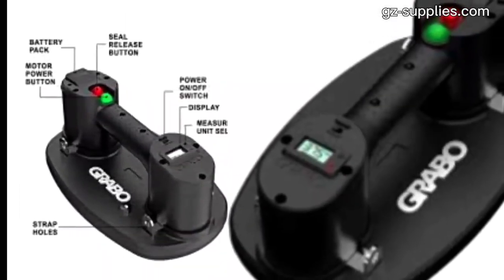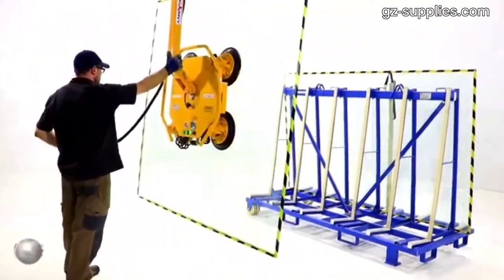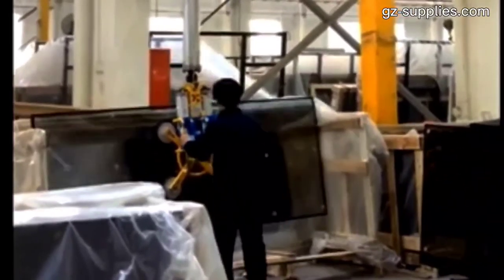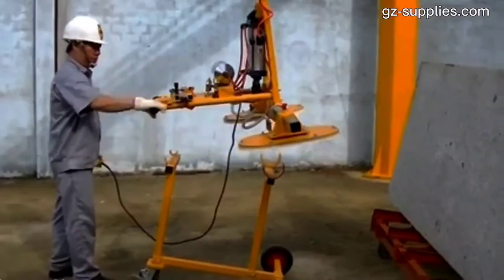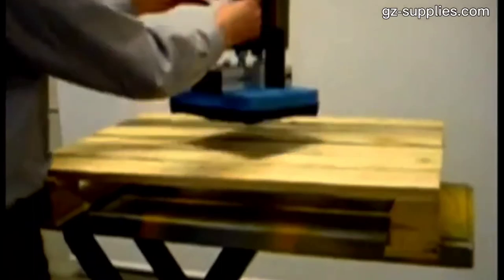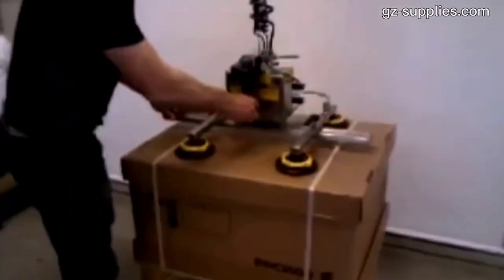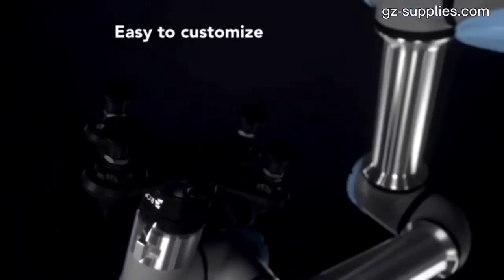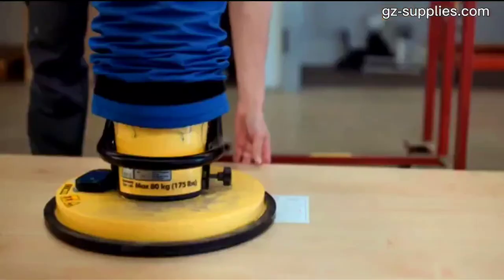Types of Vacuum Lifter